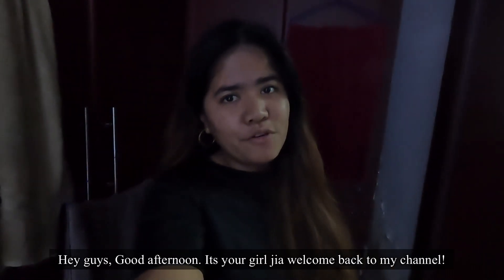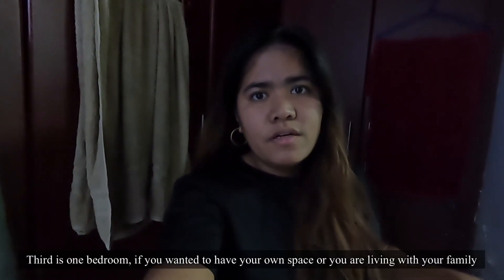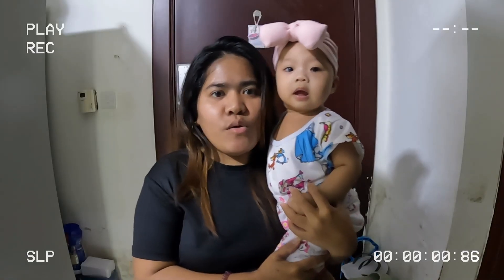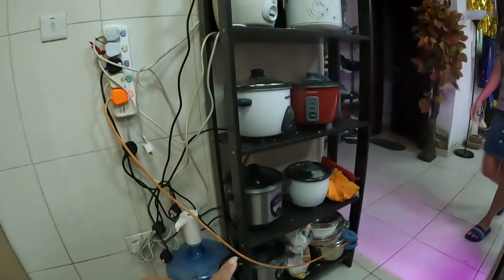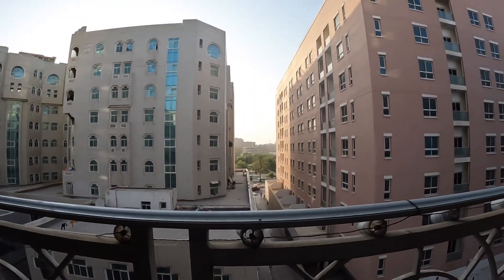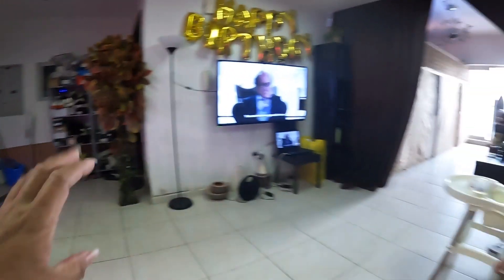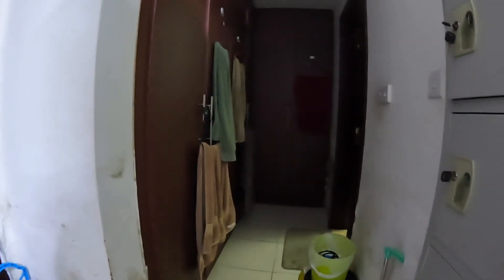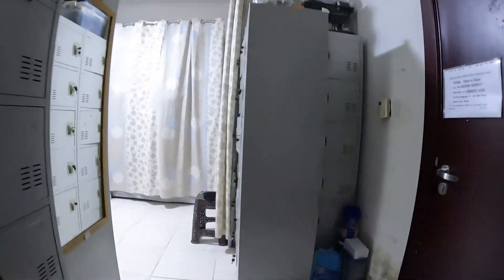DUBAI VLOG: MURANG TIRAHAN SA DUBAI! MAGKANO ANG BEDSPACE OR PARTITION?